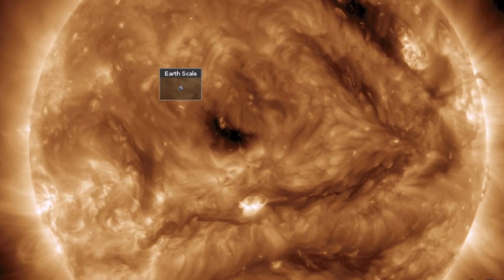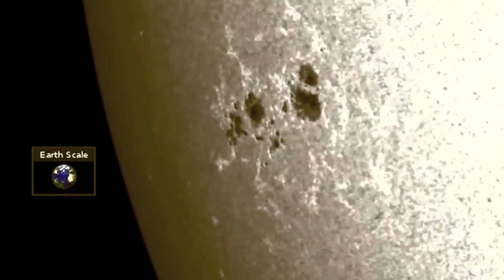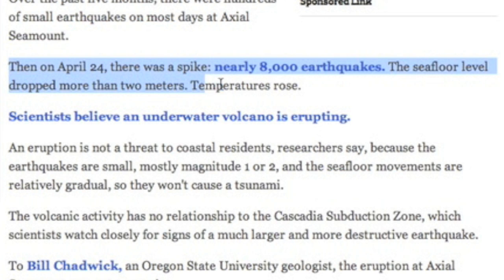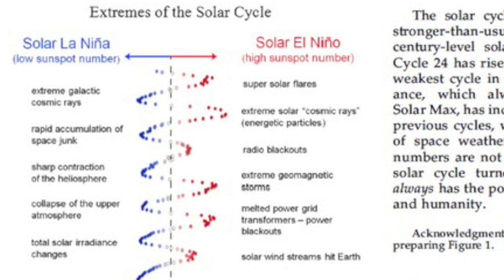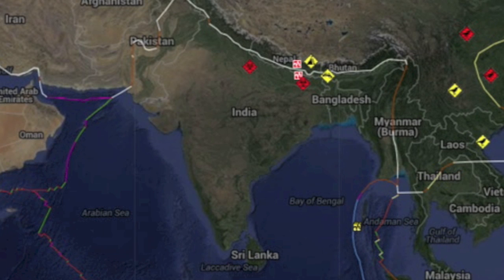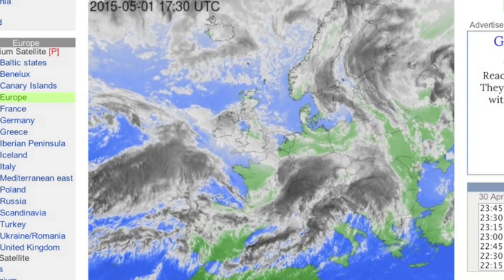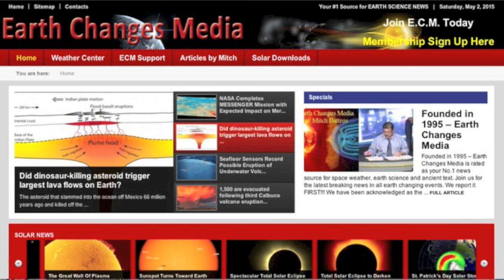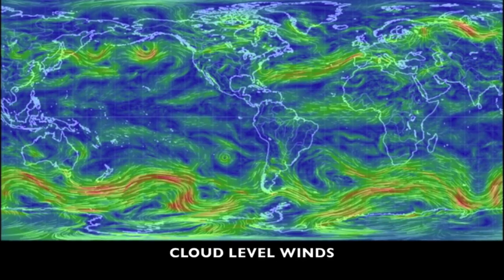Big Backside Solar Blast, New Partnership | S0 News May 2, 2015